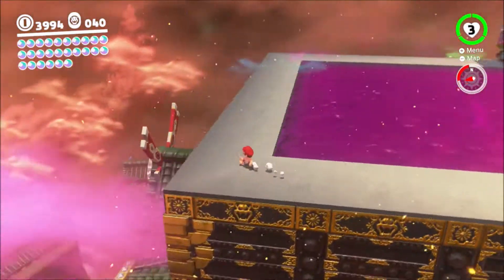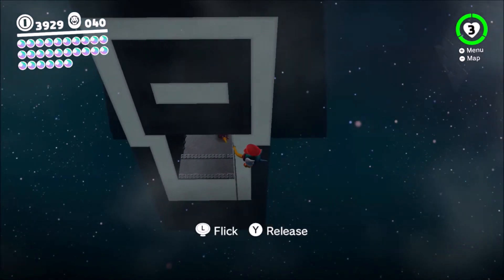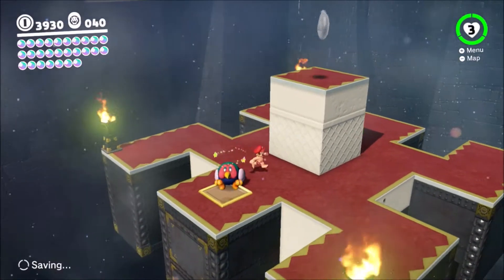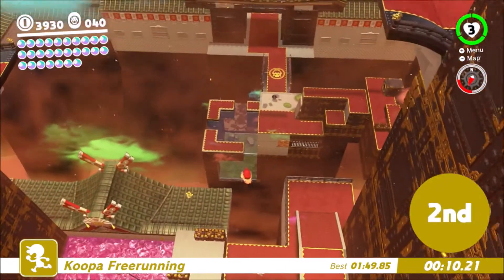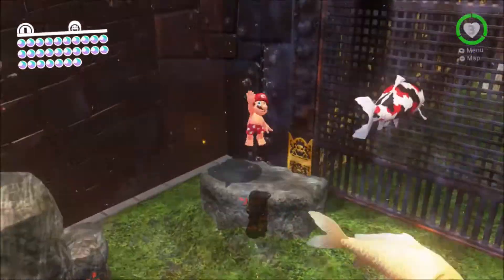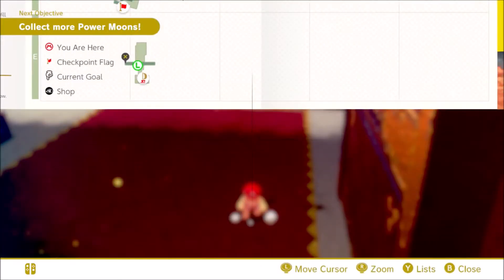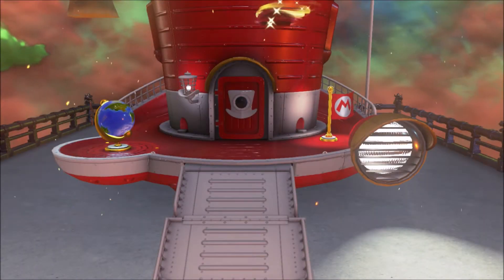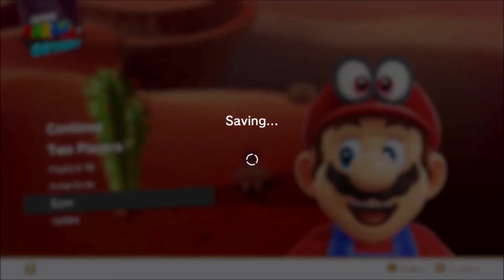Let's Play Super Mario Odyssey Part 108 - Pokio Bowling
We do get the one moon from last episode in the Pokio tower and also try to blow up some tough boxes with the Pokuios as well